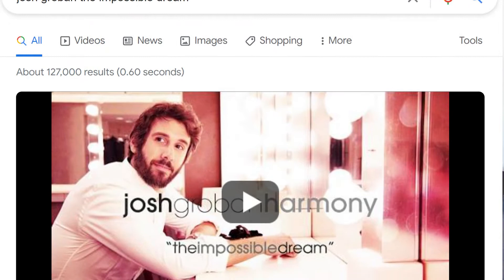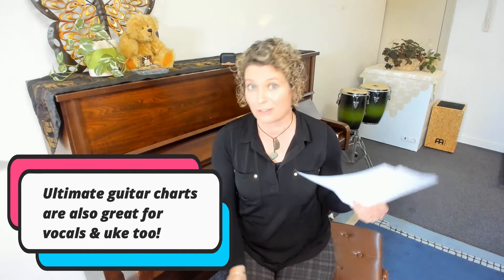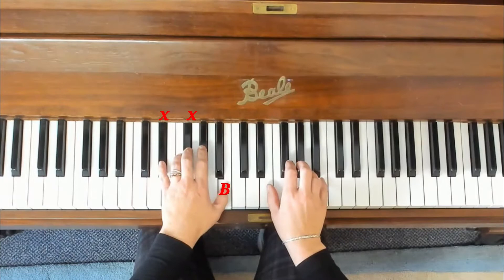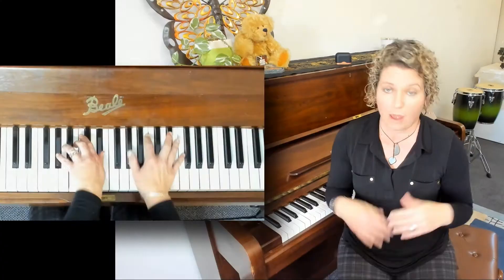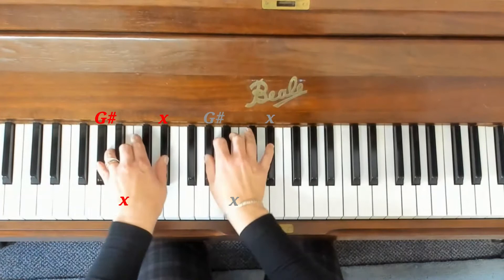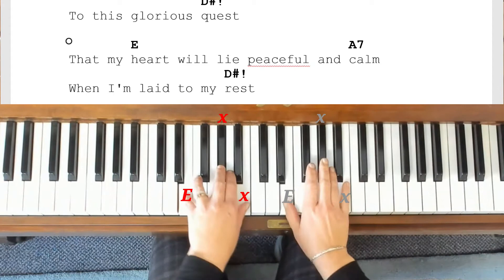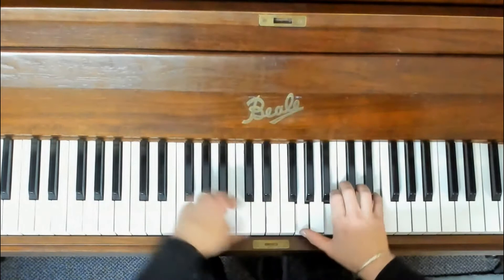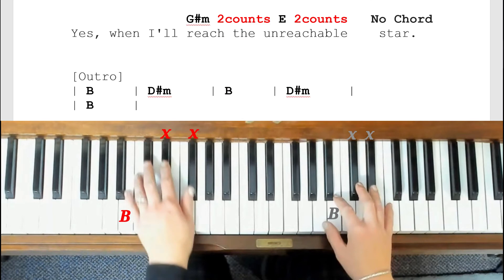The BEAUTIFUL Impossible Dream! (Easy piano lesson-broken chord tips)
Are you wondering how to create a broken chord?? Today, let’s explore broken chords in a beautiful arrangement by Josh Groban-his version of Impossible Dream! We’ll look at some easy ways to play along with this accompaniment and his amazing voice on youtube.
Hi there, I'm Kylie and we love to share easy tips and tricks to inspire students to learn the love of music here at our music studios.

V I D E O S   S H O W N  I N  C A R D :
Learn 4 CHORDS to play 100’s of songs on piano! (SECRETS to beginner improvisation w. covers medley)
How to play beautiful and simple piano riffs-part 2! (Easy jazz improvisation using only 7 notes)

Play blues from your very first lesson! (7 easy steps to 12 bar blues on piano)